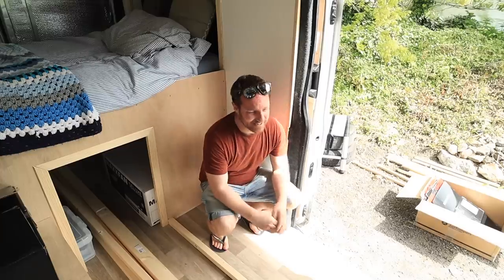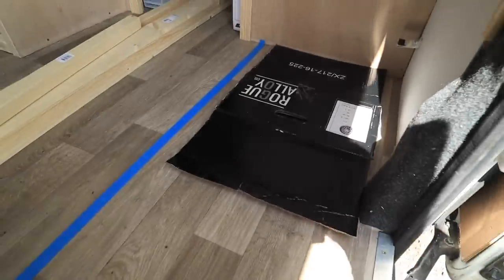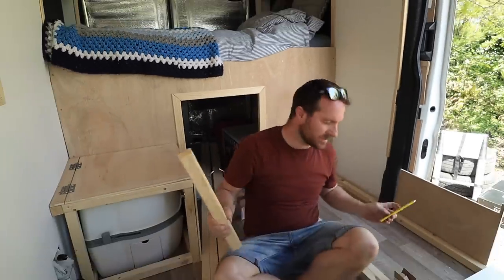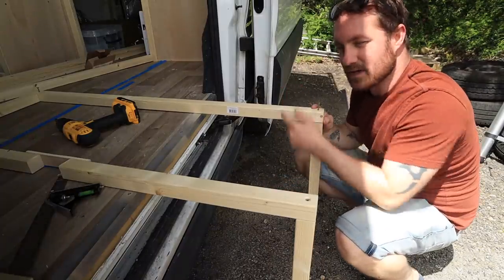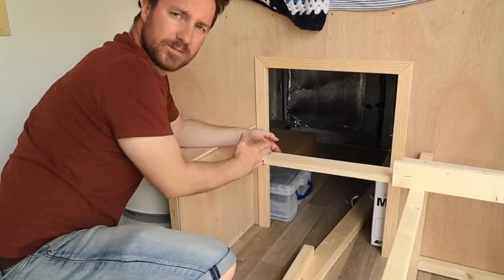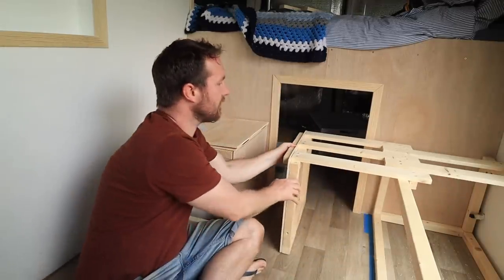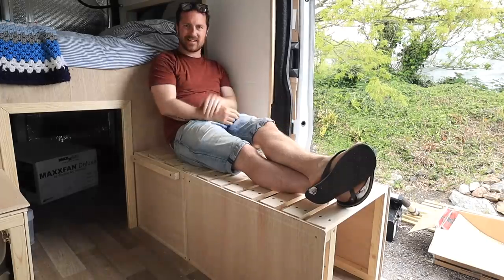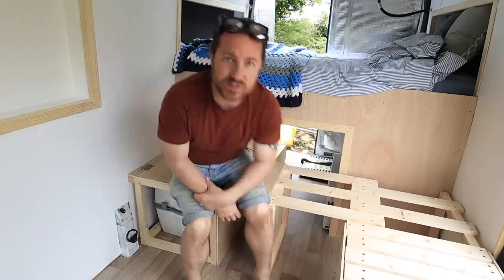SPACE SAVING CAMPER VAN PULL OUT CORNER SOFA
The camper van build continues and in this episode I build a pull out cod wet sofa which doubles up as a bed for my son.

Van gear
Big stove
Electric Blanket
Frying pan
Cool box